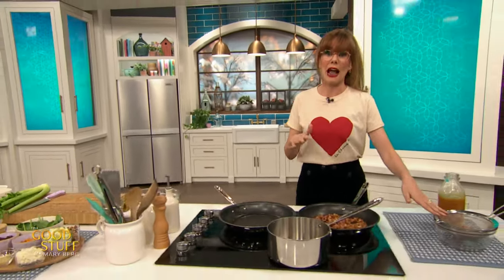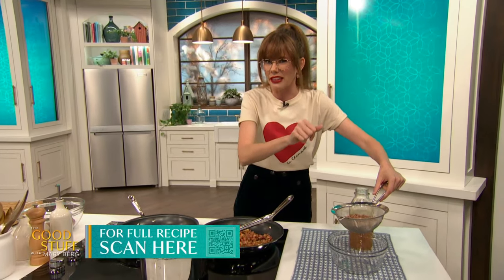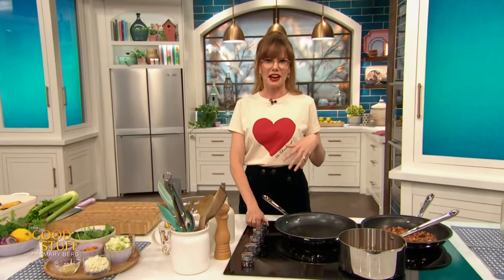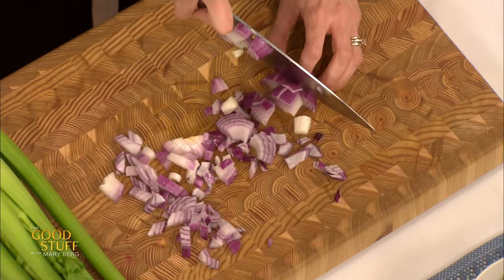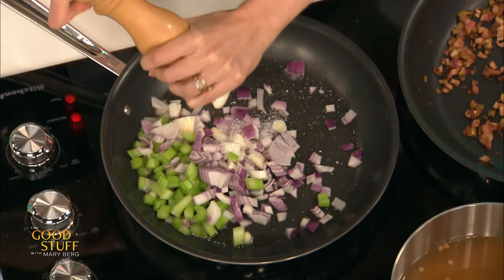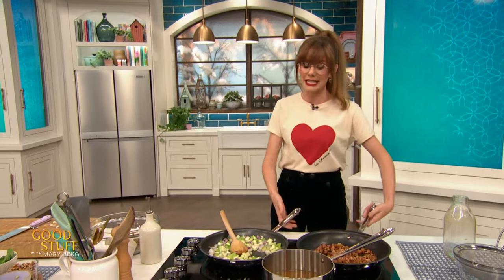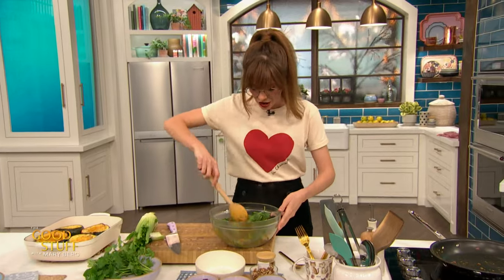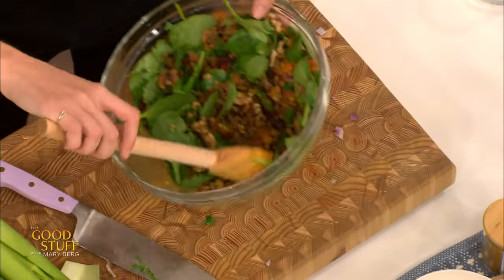Curried Lentil Stuffed Squash | The Good Stuff with Mary Berg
Warm up this winter with Mary Berg's curried lentil stuffed squash. We guarantee this recipe will win over even the veggie haters at your dinner table.

For the latest from The Good Stuff with Mary Berg,